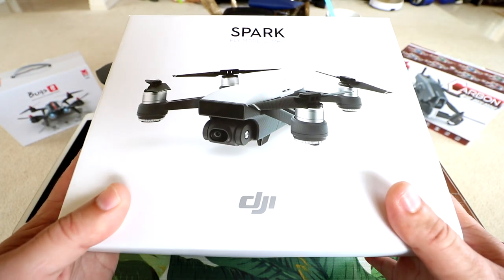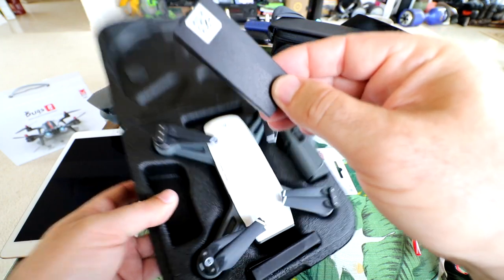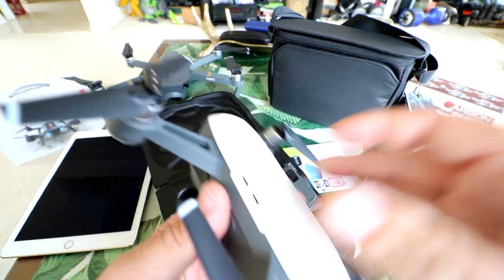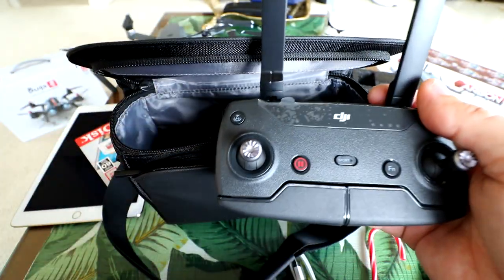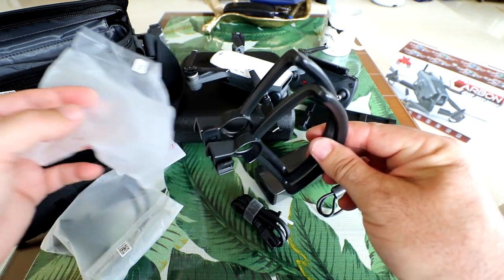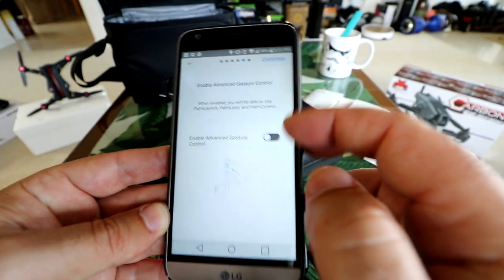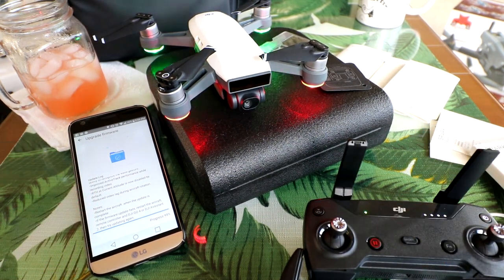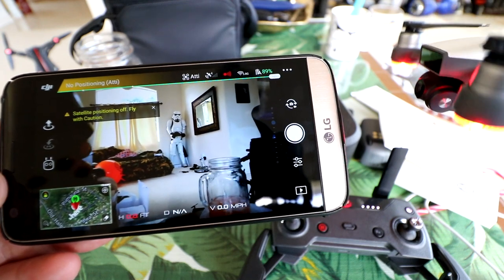DJI SPARK Fly More Combo Review - Part 1 - [Unboxing, Inspection, Updating, Mavic Comparison]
Enjoy my part 1 Review in-depth first look at the new DJI SPARK FLY MORE COMBO package!
iPad Mount
Range boosters
Landing pad

I'll be doing much more with the spark including flight tests with phone only, controller and phone, long range tests, gesture only control tests and some long journeys to see how it does if you try to fly it for video footage like a regular phantom or Mavic.  I'll have the links here when said videos are complete.  Enjoy :)